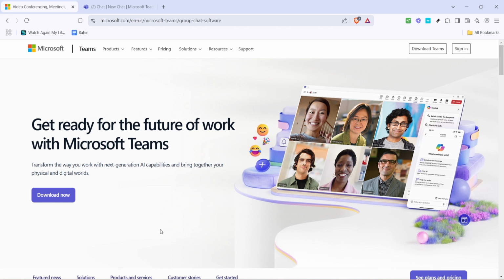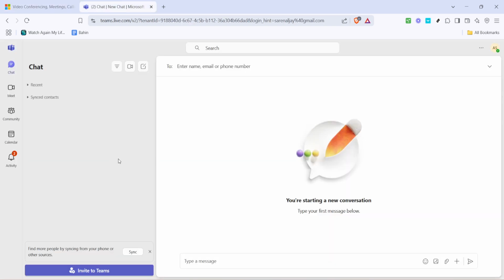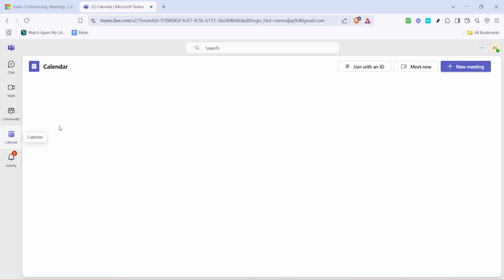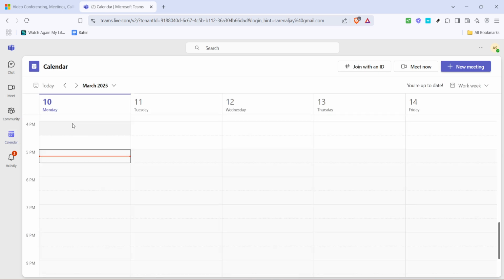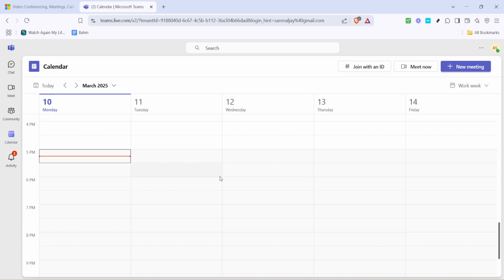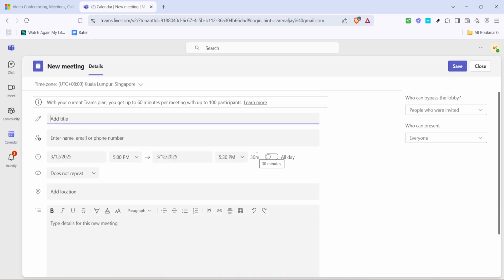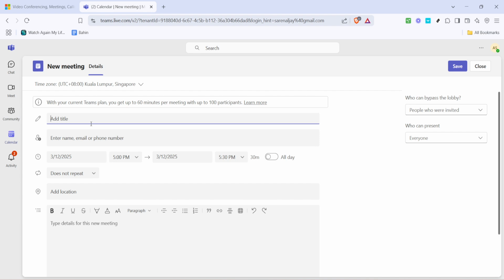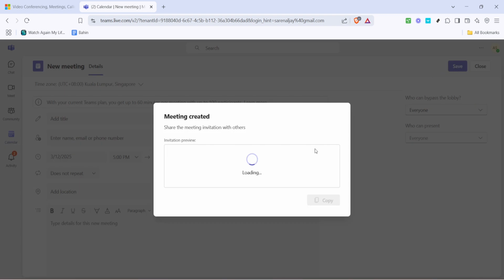How to Schedule a Microsoft Teams Meeting with Guests (Full 2025 Guide)